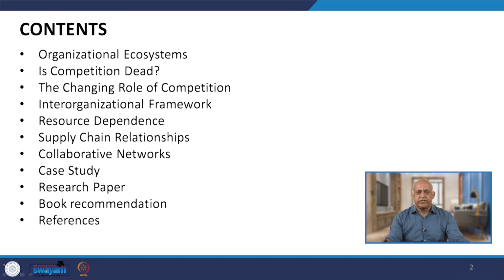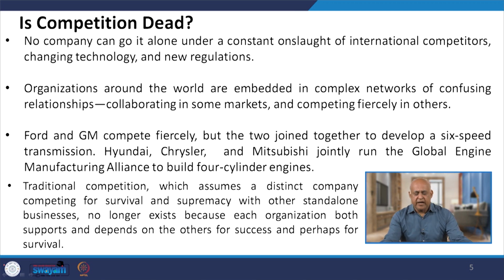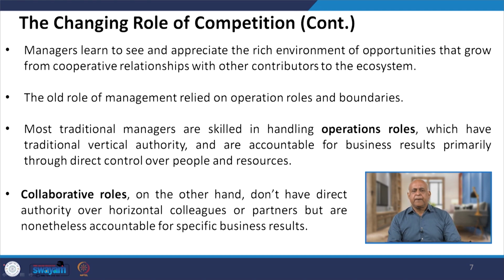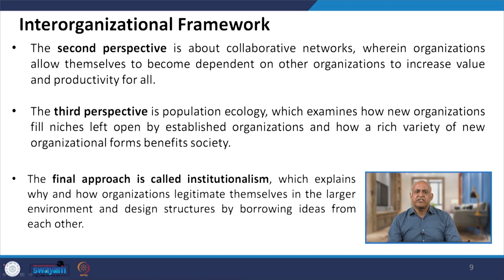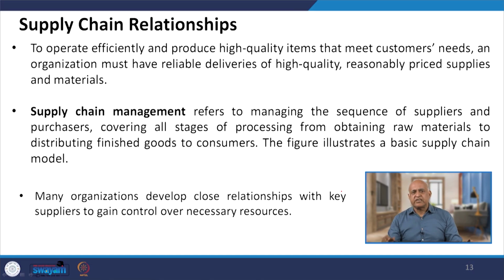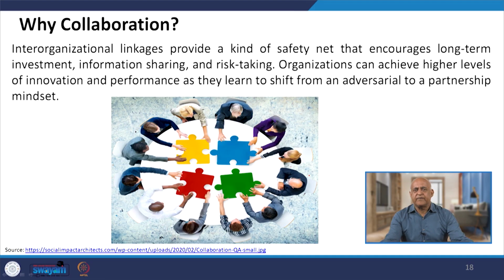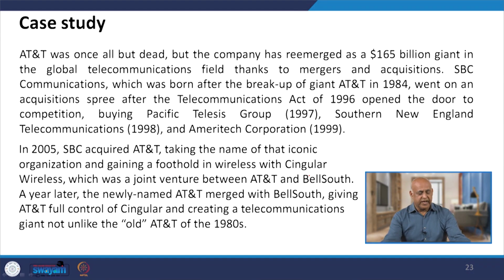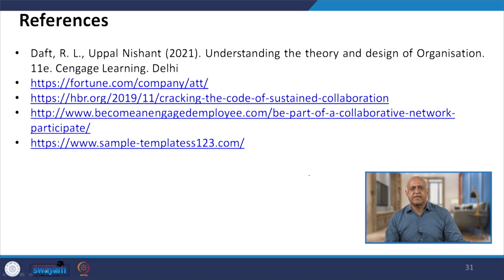Lecture 12: Interorganizational Relationship-1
• Organizational Ecosystems
• Is Competition Dead?
• The Changing Role of Competition
• Interorganizational Framework
• Resource Dependence
• Supply Chain Relationships
• Collaborative Networks